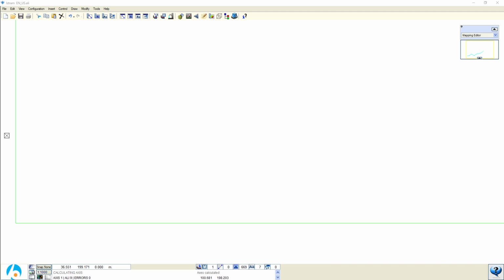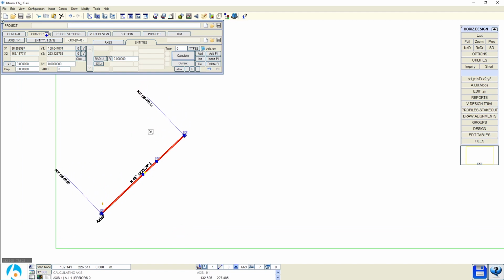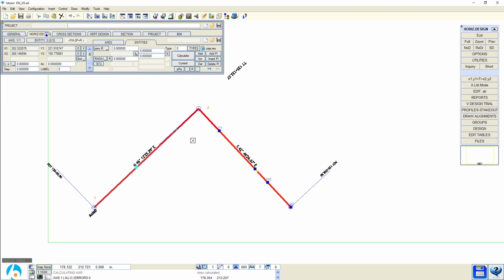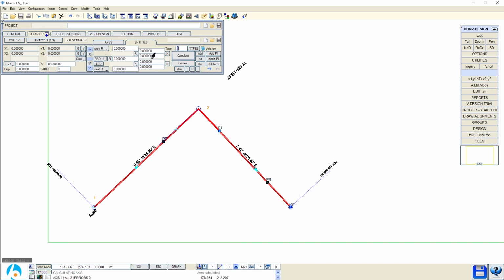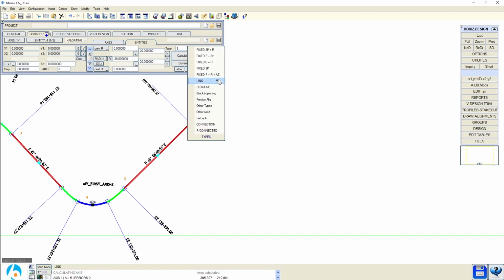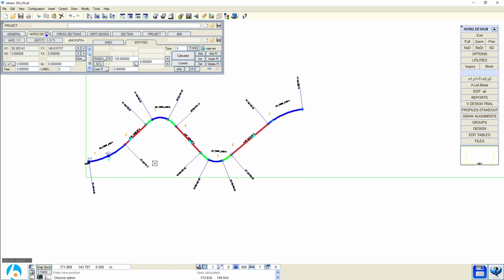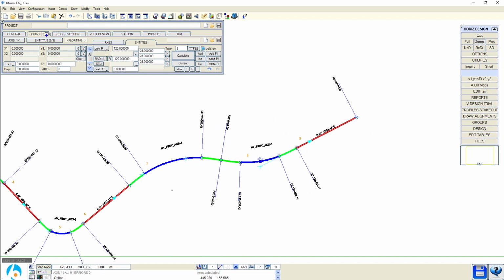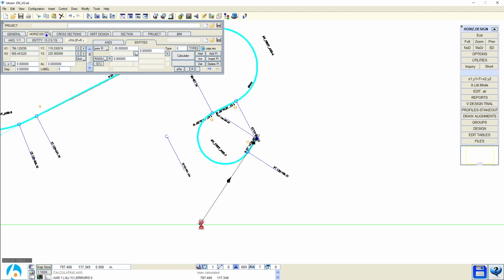01 Road Axle Design UK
Introductory course on ISTRAM. The objective of this mini-course is that the user who requests an educational licence can try ISTRAM without the need to invest in training and in a self-taught way can test the power of the software.

ISTRAM is such a powerful tool with a degree of maturity in its engineering conception that it can help you solve complex projects with great ease.

If you require a more comprehensive training, we strongly recommend you to enrol in our more complete course, Road and Urban Infrastructures where we teach both Railways and Roads:

-Topography
-Roads
-Railways
-Junctions and roundabouts
-Virtual Tour
-BIM

This helps us a lot to keep uploading more free training material.